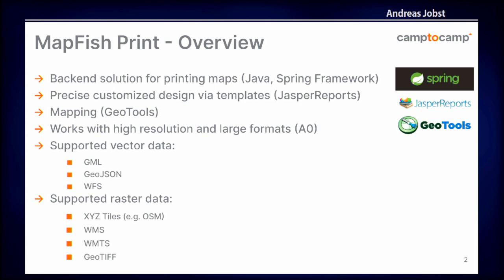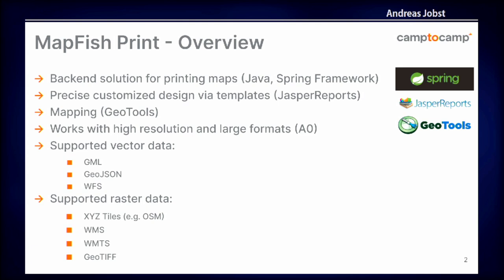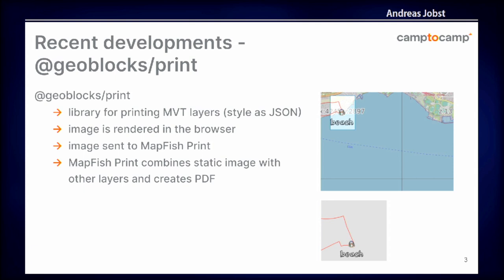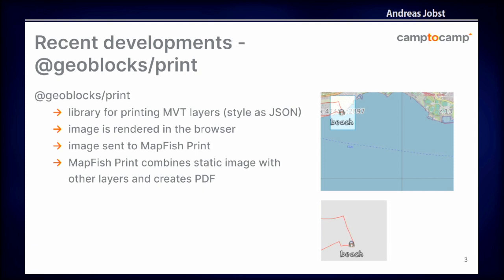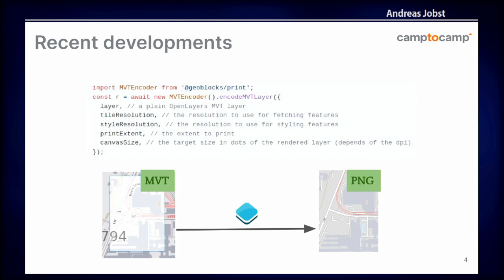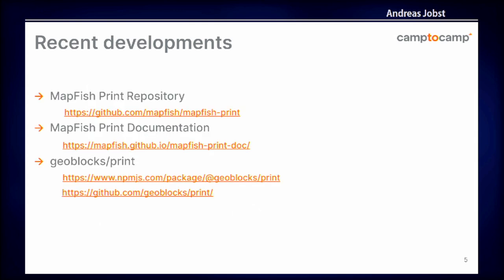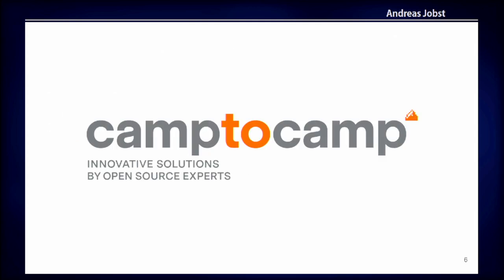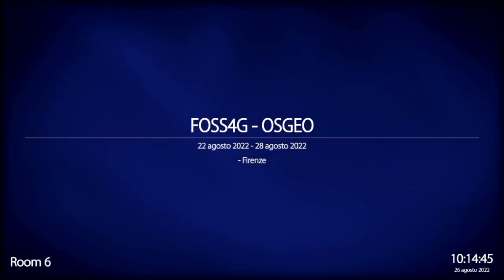FOSS4G 2022 | MapFish Print, the classic printing component, a project update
MapFish Print is a mature Java-based open source software (BSD-2 license) for printing maps. Opposed to frontend solutions such as inkmap MapFishPrint runs server side and is integrated in several open source GIS frameworks like GeoMapFish ( for creating geoportal applications) or geOrchestra (spatial data infrastructure).
The classic approach to deploy MapFish Print is using a WAR-file in a Servlet Container (for example Tomcat), while it can also be integrated into cloud environments with prebuilt Docker images. Alternatively, MapFish Print’s core printing library can also be integrated into other projects programmatically.
MapFish Print supports the common data formats and standards (WMS, WFS, WMTS, GeoJSON, etc.) and provides access to rich cartographic features like rotations, grids, north-arrow or legends and multi-page printing. The layout is defined by a JasperReports template and a YAML configuration file.  The template allows users  to define the layout, include elements for maps, legends, grids and alphanumeric tables. Clients request a concrete print-out with a JSON-Request, providing along information like bounding-box, map layers and other data. The final report will be rendered by MapFish Print either as PDF or as a raster image and returned to the client.
We will present a summary of existing features as well as new (e.g. tiled WMS with buffered tiles for rendering large areas without label conflicts) and planned features of the MapFish Print open source project.

Andreas Jobst